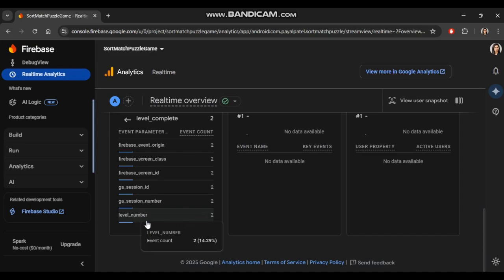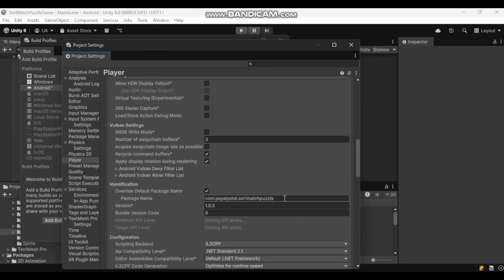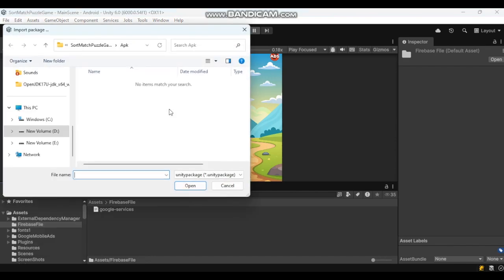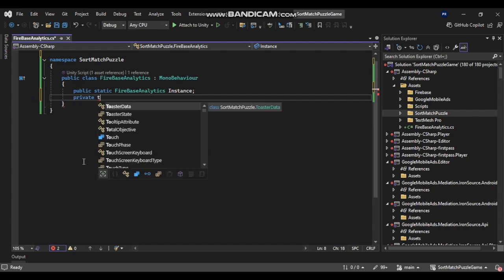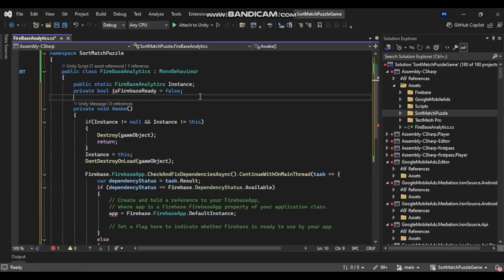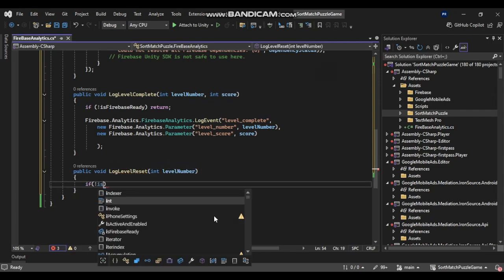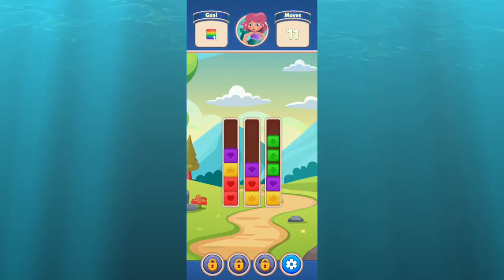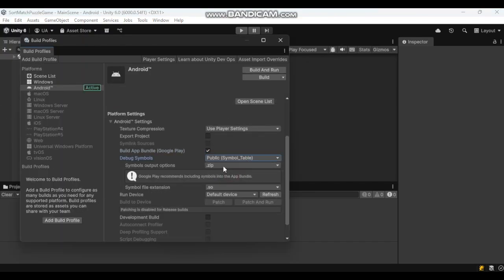Unity Firebase Analytics Tutorial 2025 | Track Player Data Easily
Learn how to integrate Firebase Analytics into your Unity game step by step!
Whether you're a beginner or an experienced Unity developer, this tutorial will help you understand and implement Firebase Analytics quickly and efficiently.